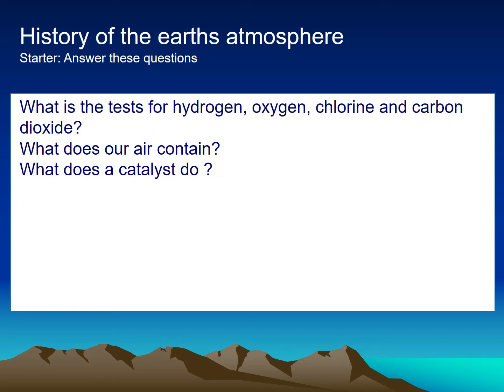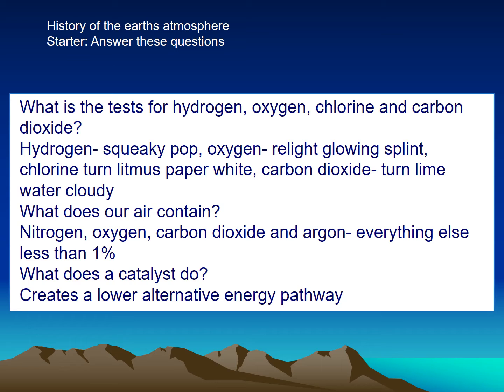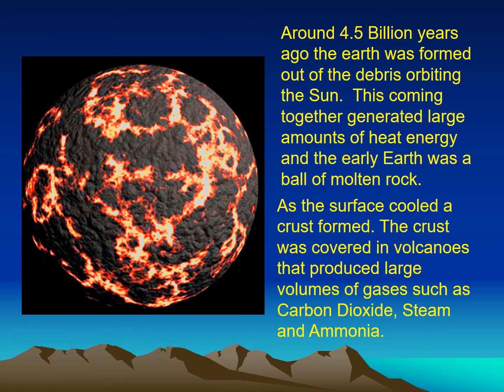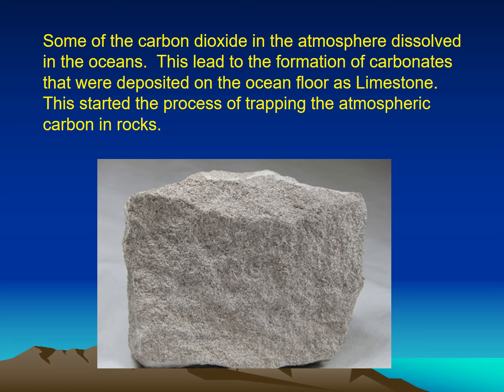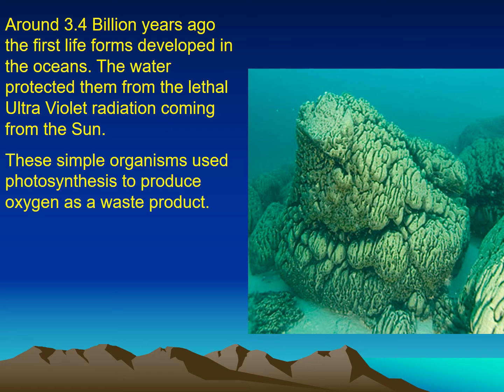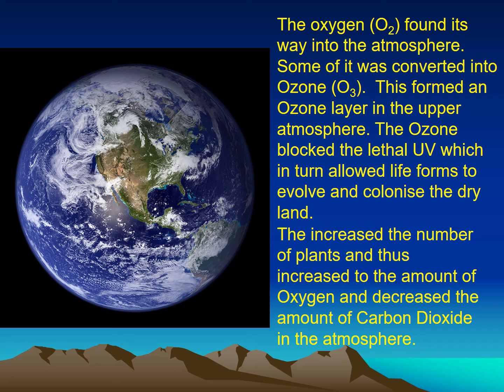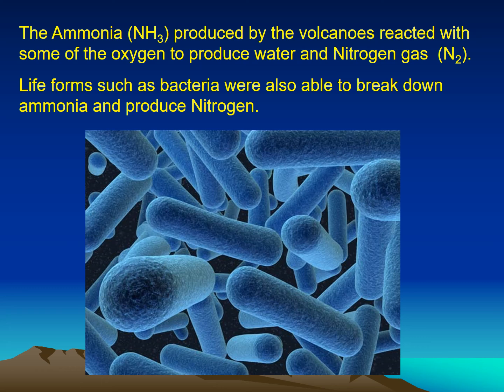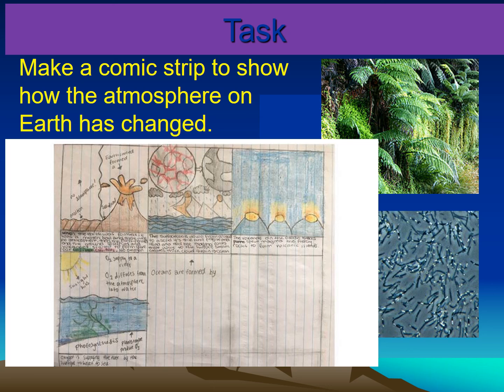Knole Academy | Science | Mr S Ereaut | Year 9 Lesson 1 | History of The Atmosphere